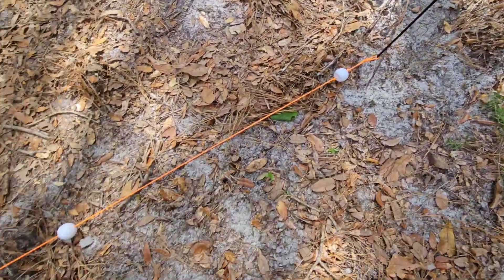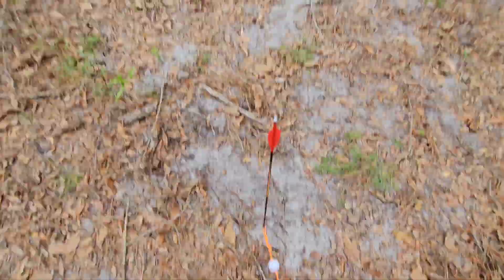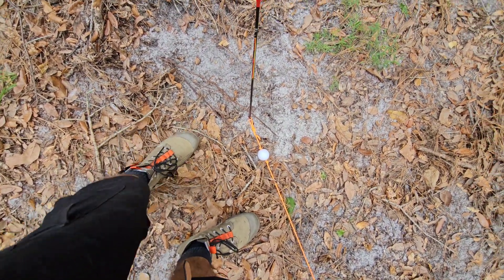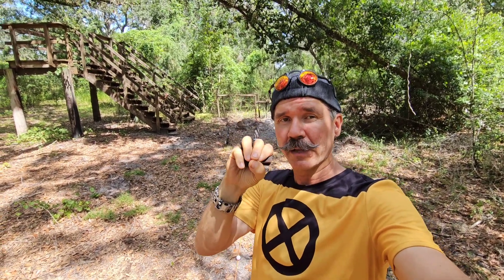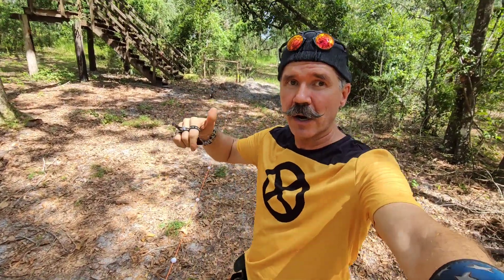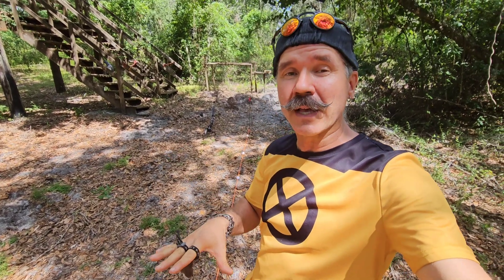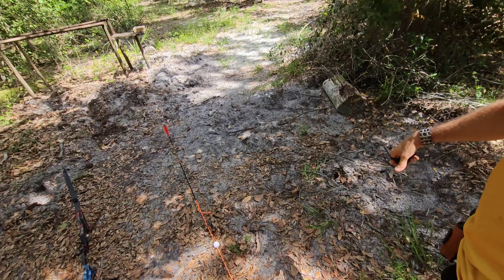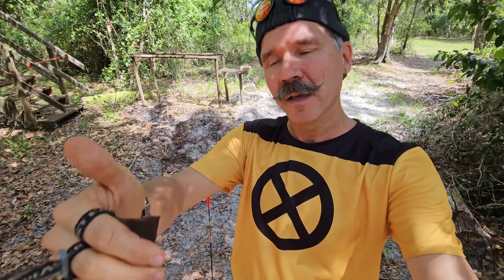Archery Practice Game/Routine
Simple archery practice routine to improve your archery skills. Can be easily adapted to any type of shooting, equipment, or skill level.